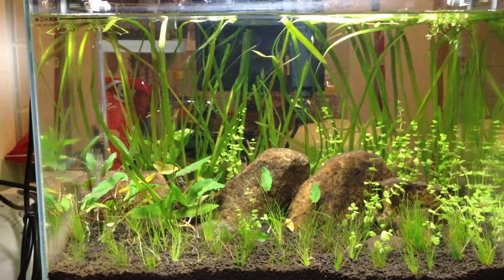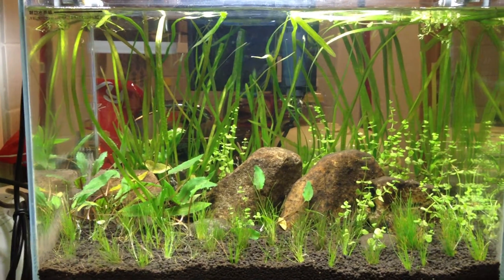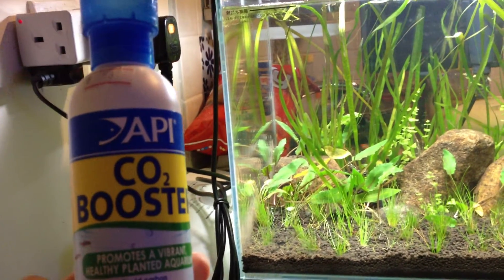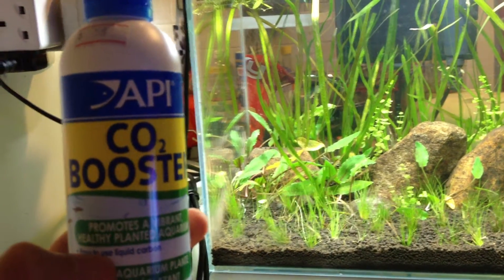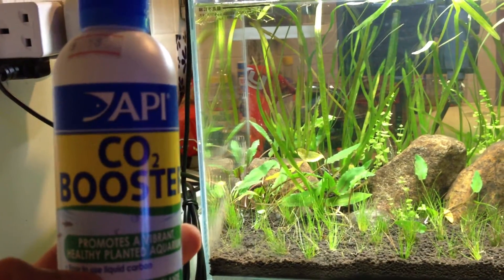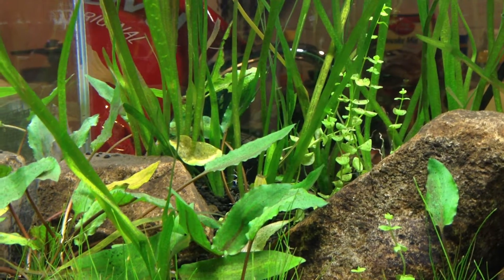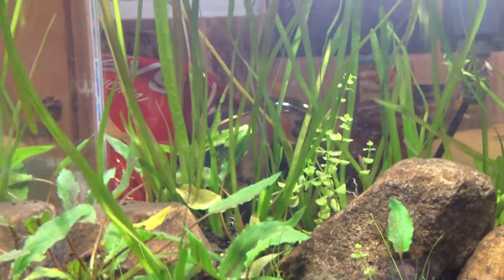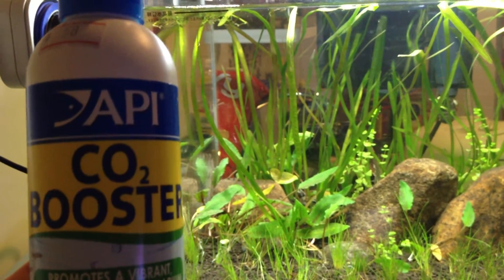API Co2 Booster Melts My Aquarium Plants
My new 10 gallon planted tank has been up and running for almost a week now.

I've noticed that since I've been dosing API Co2 Booster daily, my Cryptocoryne Wendtiis have been melting several leaves everyday!  I want to make it clear that I never overdosed the liquid carbon.  I carefully dosed 1ml daily (often less) every 24 hours.

The liquid carbon seems to not negatively affect my other plants.  Can someone explain to me why the liquid carbon has only affected the Cryptocoryne?